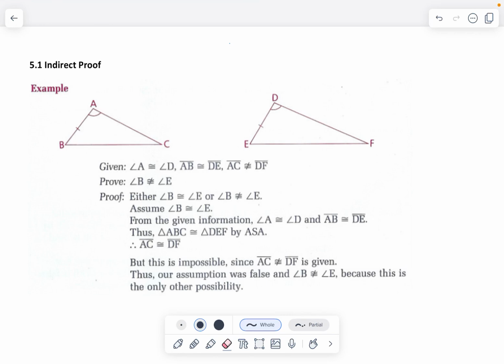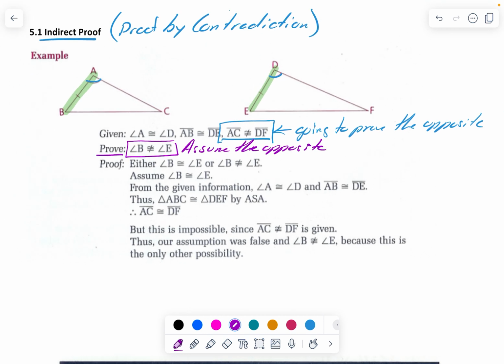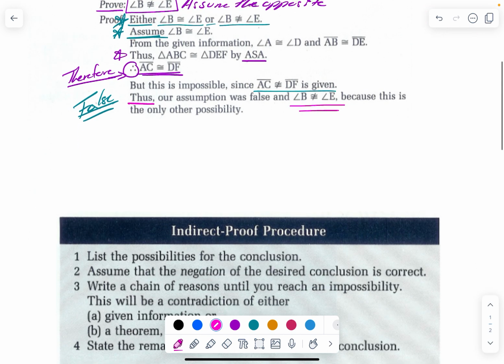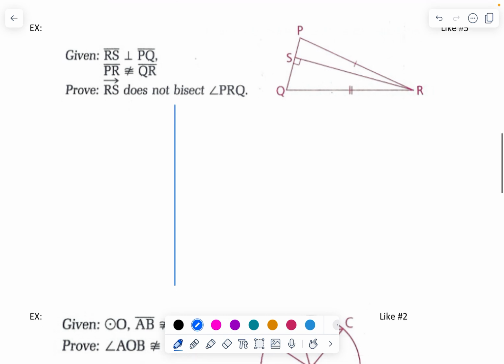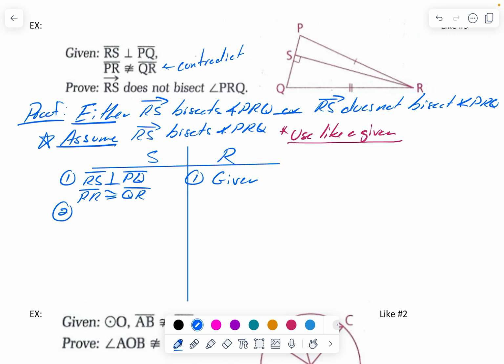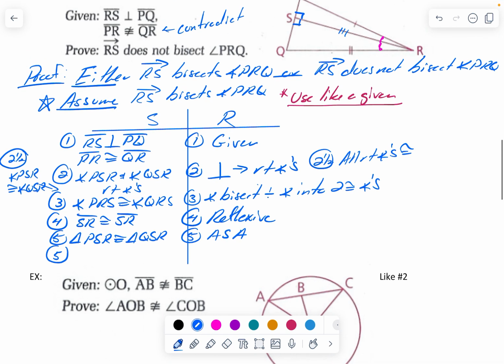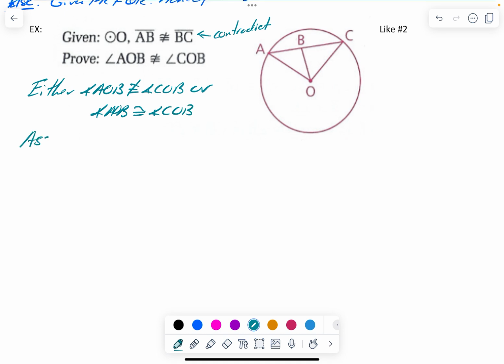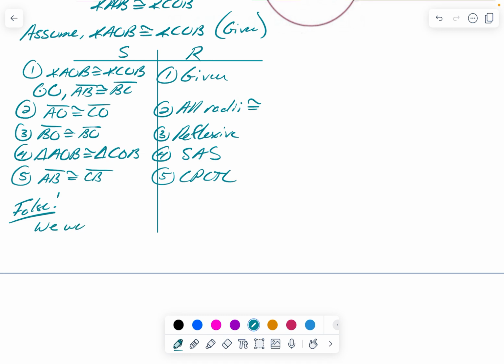HG 5.1 Notes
Indirect Proofs